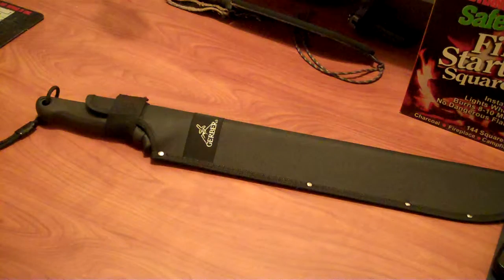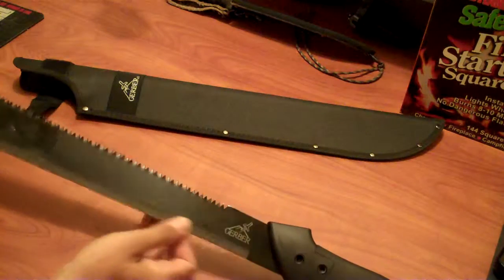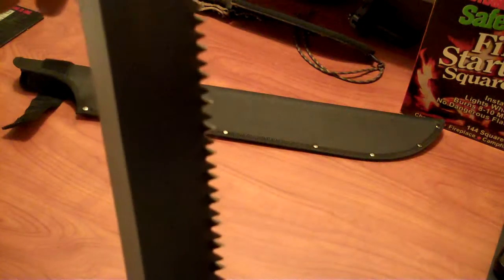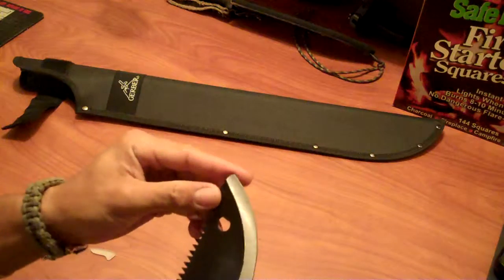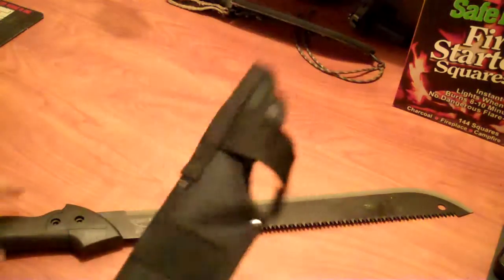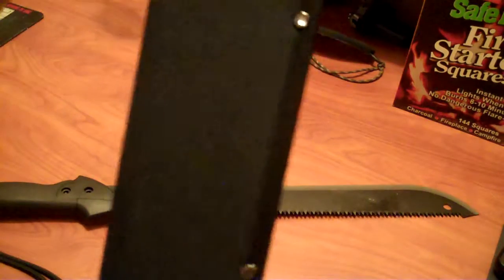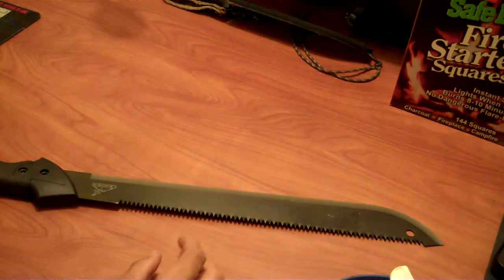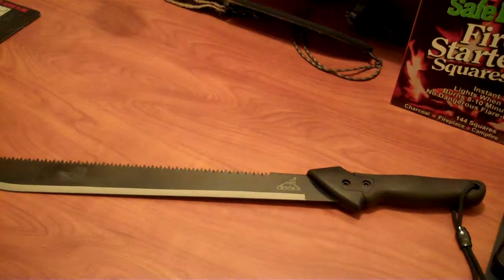Gerber Gator machete and Shiner Ruby Redbird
Not very impressed with the Gator out of the box, but I can fix that.
I am very impressed with the new Shiner summer seasonal beer.